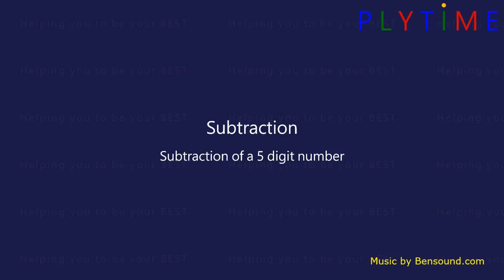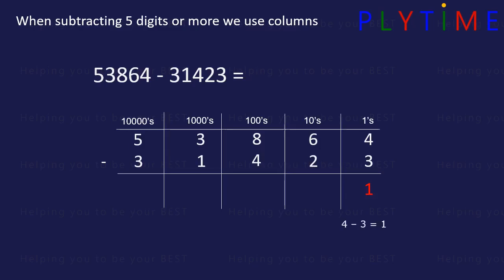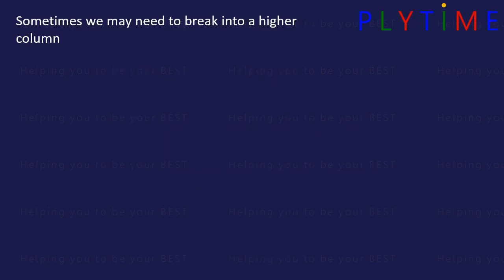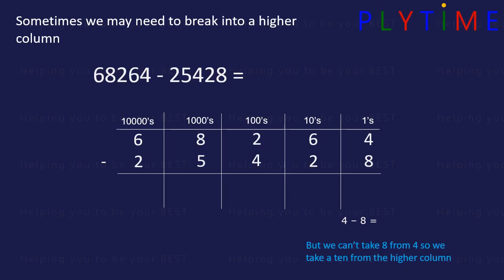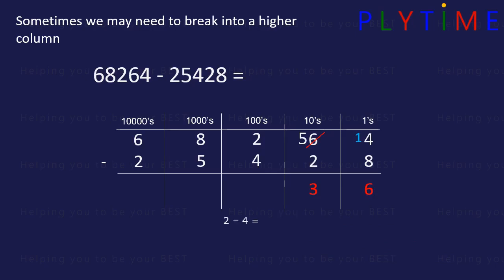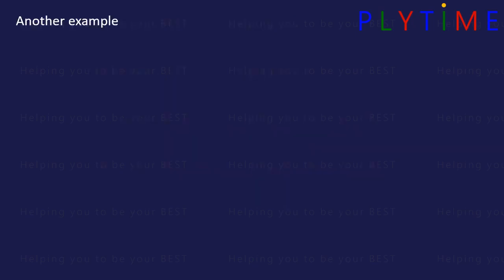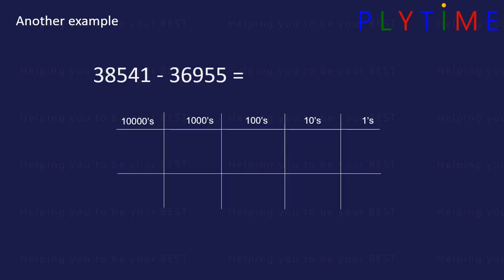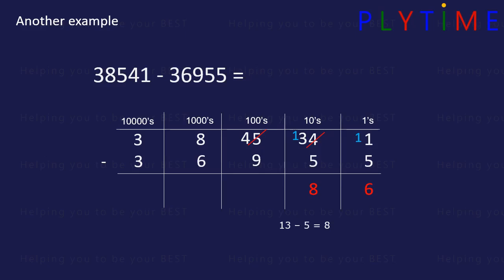Year 5 Maths | Subtraction of a number with 5- or more digits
"A quick tutorial about Subtraction Arithmetic from Year 5 Primary Maths with a focus on:

Subtraction Arithmetic : A walkthrough showing how to do subtraction of a number with 5 or more digits